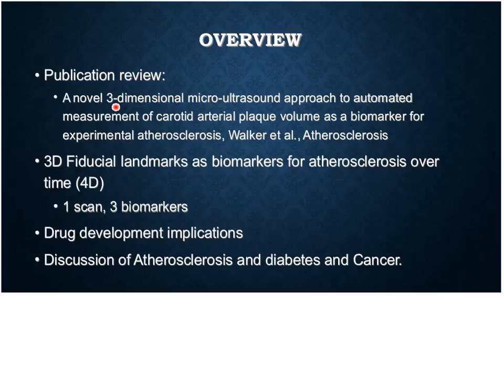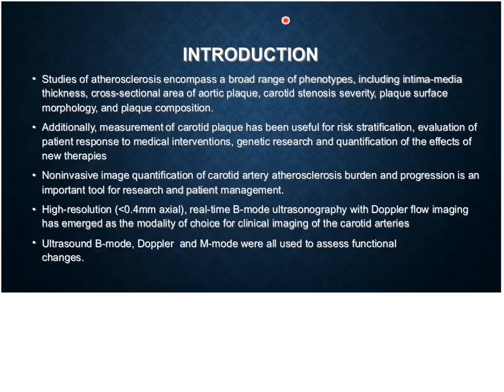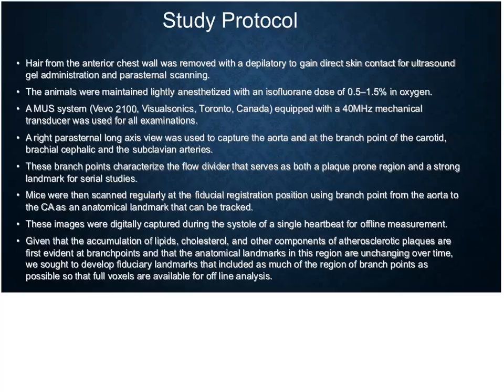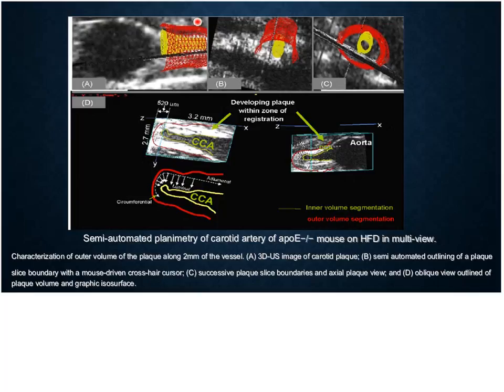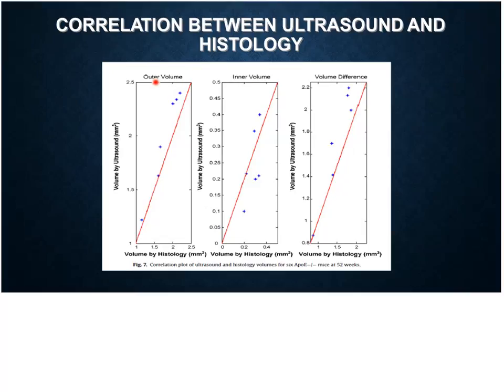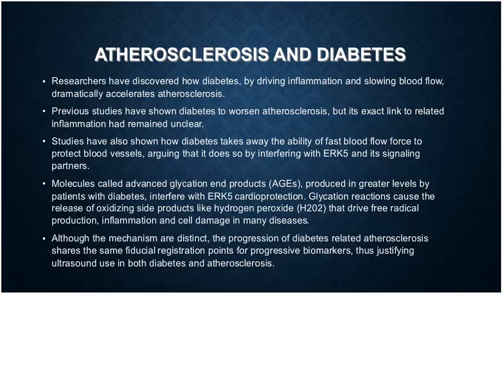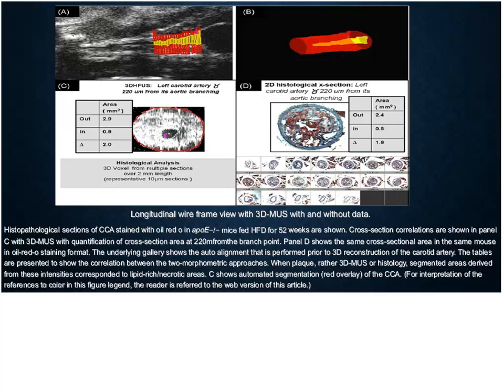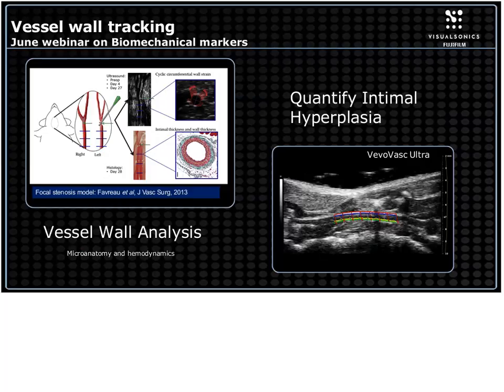November 2014 Webinar - Imaging Ischemia Part 2: Diabetes and Cancer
Presented by Dr. Matthew Walker III

Atherosclerosis and its Biomarkers - An Ultrasound Perspective Part II